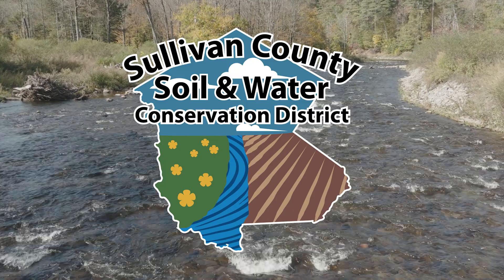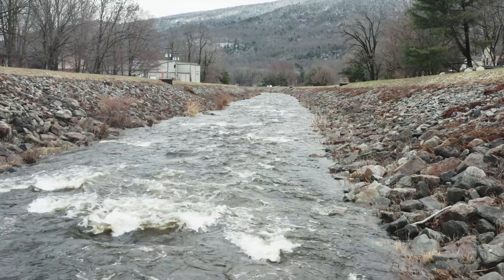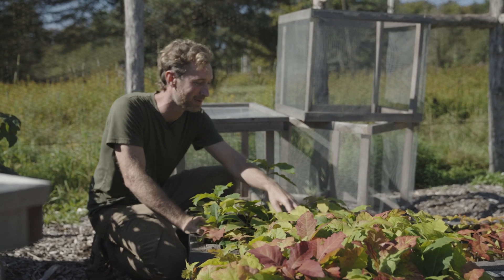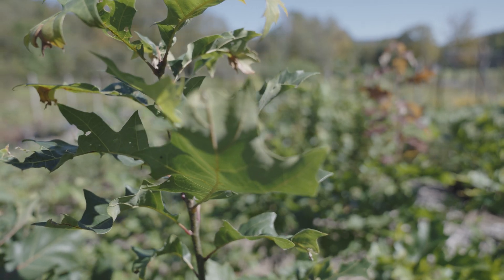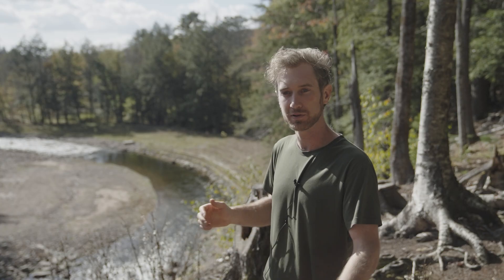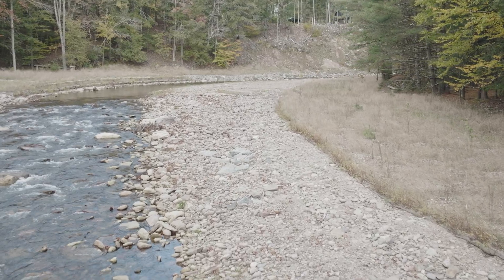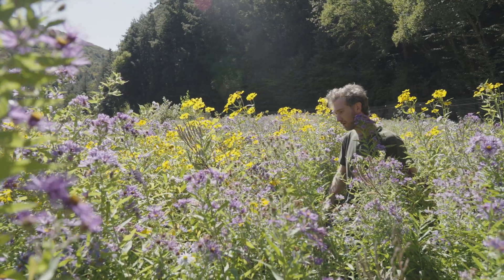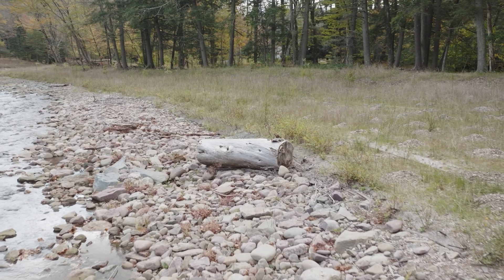Growing Rivers: Regenerative Stream Management in the NYC Watershed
The Rondout Neversink Stream Program uses state of the art science and engineering with traditional ecological knowledge to protect source water quality for the New York City reservoir system, and enhance watershed ecology.